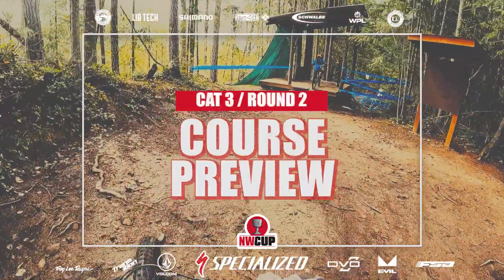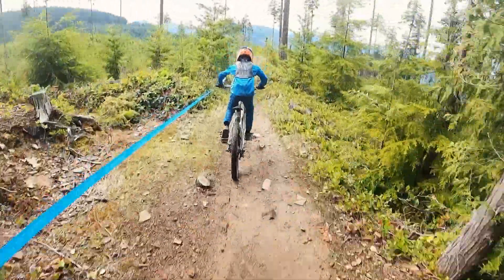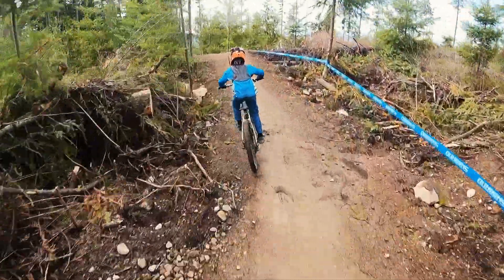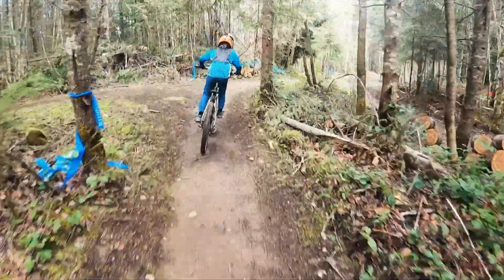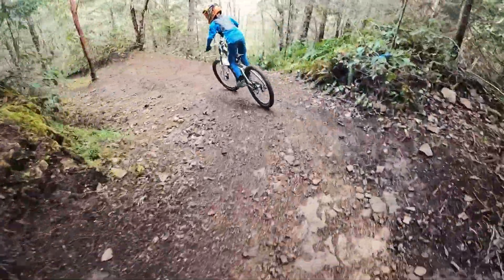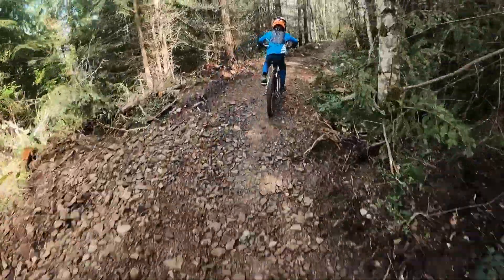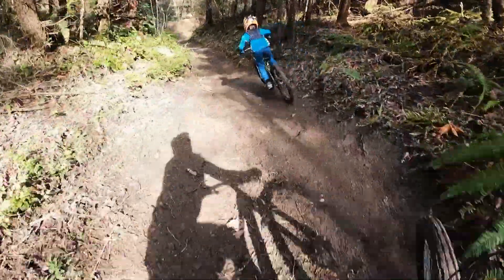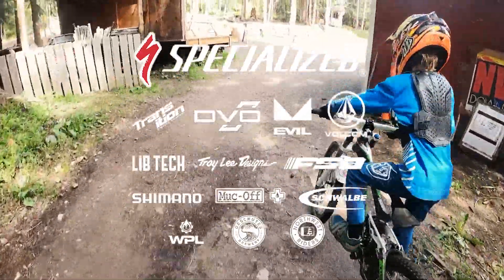Cat 3 Course Preview (Round 2)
This video gives you a sneak peek at the full Cat 3 run for Round 2 of the 2023 NW Cup Downhill Race Series in Port Angeles, Washington.

Follow along with Miles Johnson as we break down each section, so you can master the lines and boost your confidence. With plenty of flow and just the right amount of tech, you'll be sending it to the podium in no time. See you all soon!